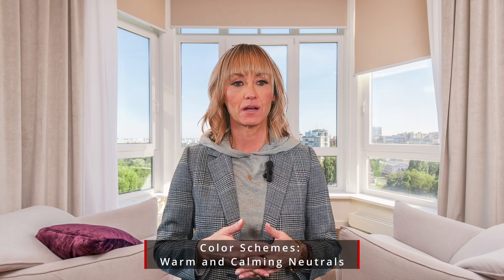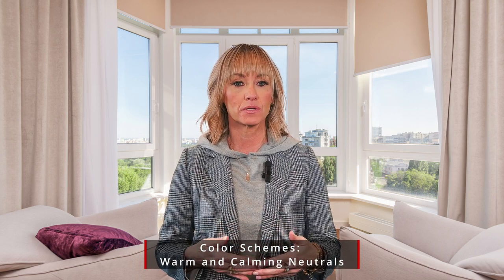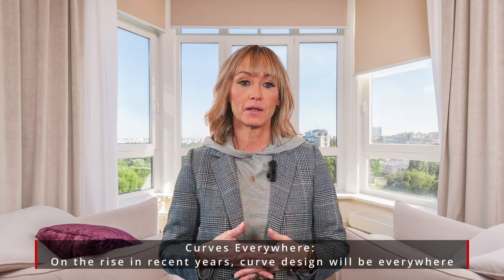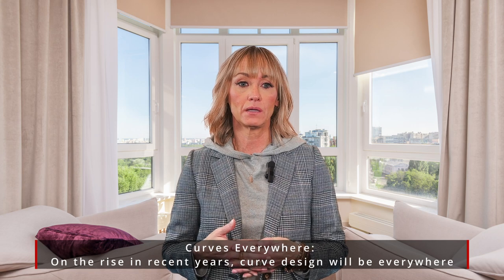Stern Market Minute: 2023 Living Room Decor Trends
As the new year approaches, many of us are looking to update our living rooms. We want to ensure they look modern and stylish while still being comfortable and inviting. So to give your living room a fresh new look in 2023, here are some of the most popular trends in living room decor.

Living Rooms as Multi-purpose Space: Many spaces in our homes have grown to develop more than one purpose, but another space that should be multifunctional is your living room. This can include having a workstation, an entertainment area, or even a reading nook. By utilizing the space you have in your living room in multiple ways, you can create a functional and aesthetically pleasing area.

Warm and Calming Neutrals: Jill Elliott, the founder of Color Kind Studio, predicts a change in living room color schemes for 2023. “In the living room, we are seeing warm, calming blues, peach-pinks, and sophisticated neutrals like sable, mushroom, and ecru.” These colors help to create an atmosphere of relaxation without sacrificing style! With their muted tones and subtle hues, these colors can be used together for a stunning effect or individually for a subdued look.

Curves Everywhere: While it’s been on the rise for a few years now, designer Grey Joyner tells us that curves will be ever-present in 2023. “Curved upholstery, such as curved back sofas and barrel chairs, as well as round pillows and accessories, seem to be making a comeback for 2023,” Joyner says. Not only do curves offer a unique look that will set your living room apart from others, but they also create an inviting atmosphere that encourages conversation.

Natural Inspiration: Natural elements like marble, rattan, wicker, and cane will continue to have a strong presence in design this year. Along with this, earth tones seem to be sticking around. The popularity of neutral colors like browns and grays is on the rise again, with many homeowners opting for shades of yellow or blue to add an element of vibrancy. Adding touches of natural materials can make any room feel more alive while still keeping it grounded in minimalism and relaxation. Furthermore, incorporating nature into your home allows you to bring the outdoors inside easily.